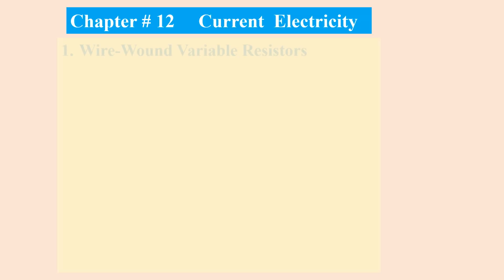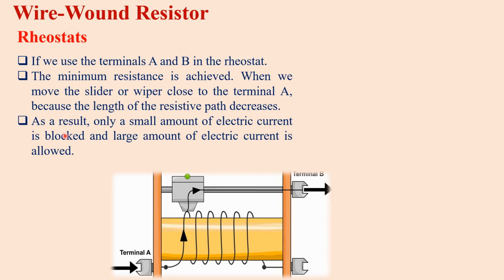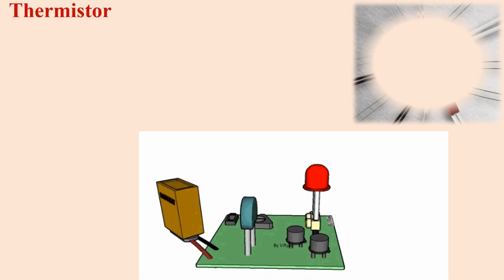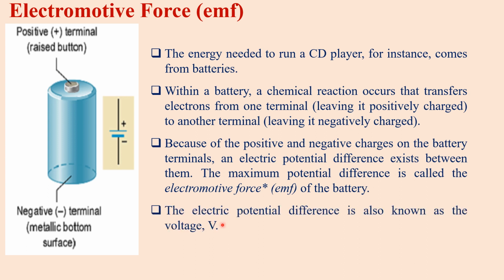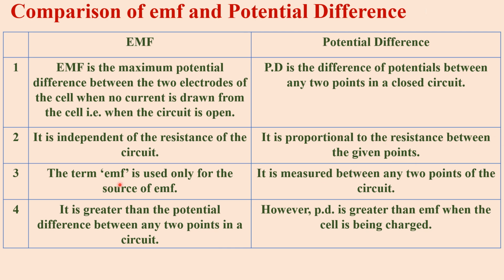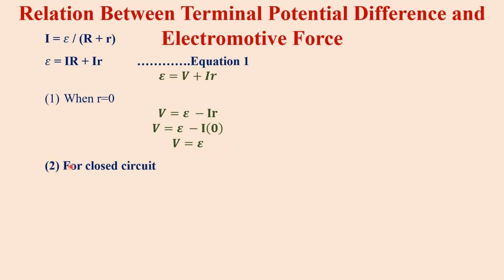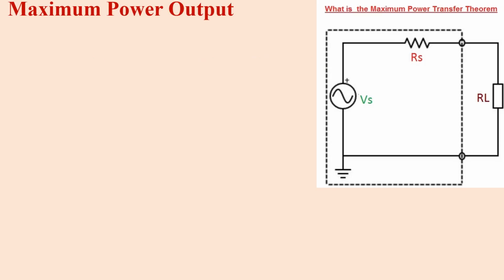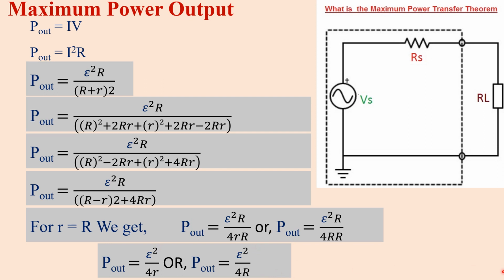Current electricity-wire wound resistor- Thermistor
This video lecture is for class 12th students. Topics include:
* wire wound resistor
*Thermistor
*Electromotive force emf
*Electric power
*kwh